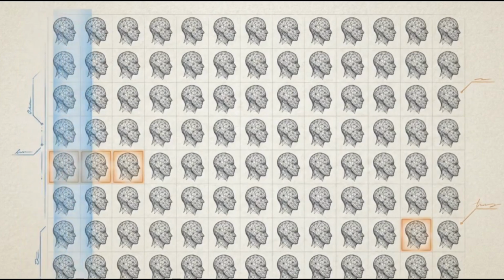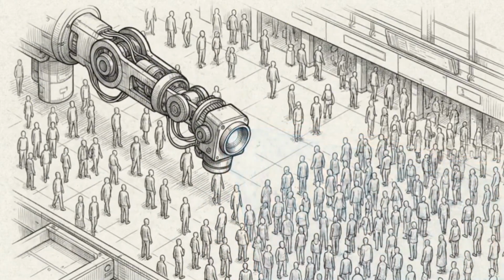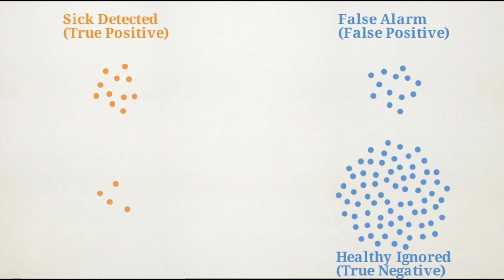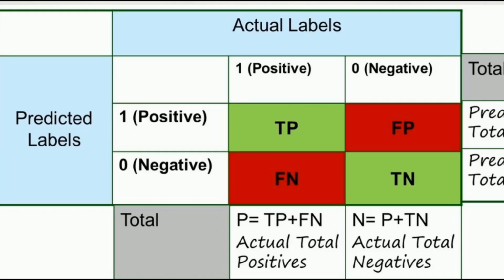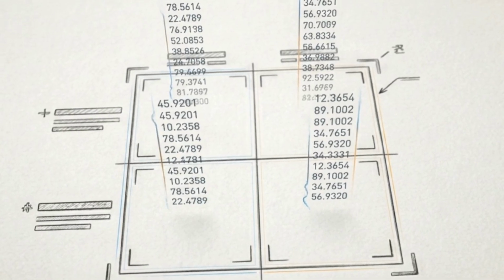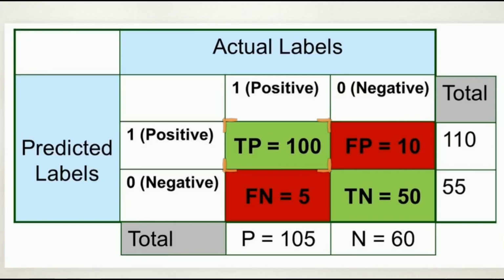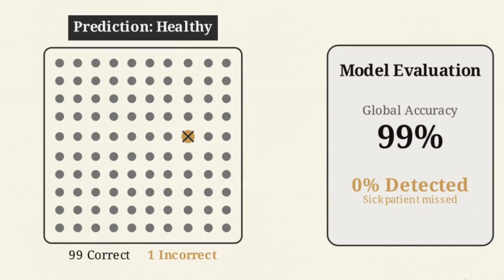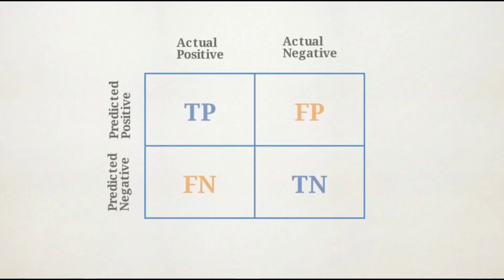The First Concept Every ML Engineer Should Learn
How do Machine Learning engineers know whether an AI model is actually performing well?

The answer begins with one of the most important concepts in Artificial Intelligence: the Confusion Matrix.

In this visual documentary, you'll discover how every prediction made by an AI model falls into one of four outcomes: True Positive, True Negative, False Positive, or False Negative. Through intuitive motion graphics and real-world examples, you'll build a deep understanding of the foundation behind Accuracy, Precision, Recall, F1 Score, ROC curves, and many other evaluation metrics.

In this video, you'll learn:

• What a Confusion Matrix is
• True Positives, True Negatives, False Positives, and False Negatives
• Why every prediction belongs to one of four outcomes
• Why Accuracy alone isn't enough
• How the Confusion Matrix leads to Precision, Recall, and F1 Score
• Why it is the foundation of AI model evaluation

This video is part of the **AI Evaluation Metrics** series, where every concept is explained visually from first principles using cinematic motion graphics and intuitive engineering storytelling.

📚 AI Evaluation Metrics Series

☑ Confusion Matrix Explained (Current Video)
☐ Accuracy Explained
☐ Precision Explained
☐ Recall Explained
☐ F1 Score Explained
☐ ROC Curve Explained
☐ AUC Explained
☐ Precision–Recall Curve Explained